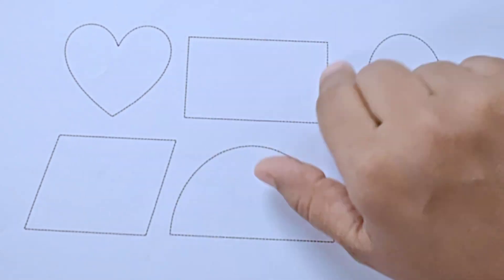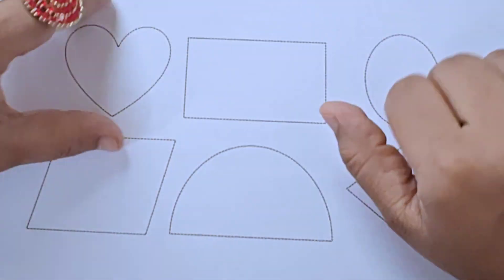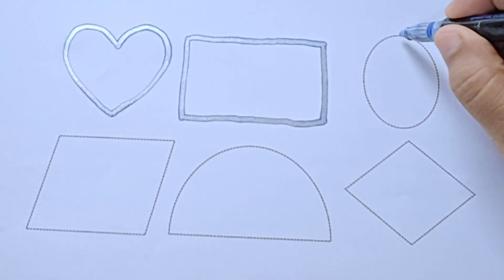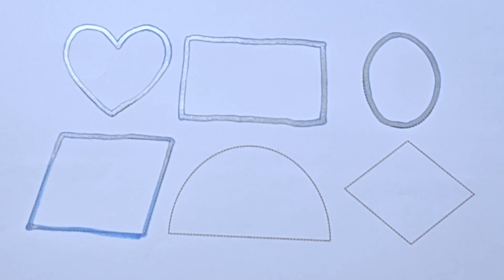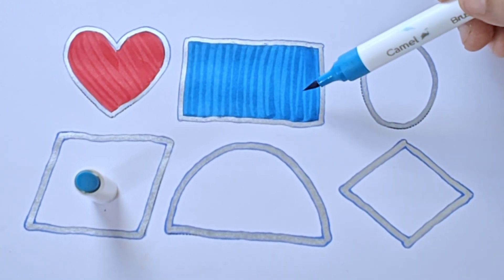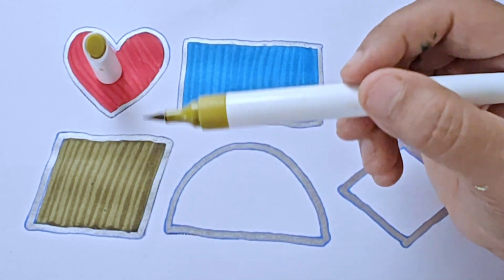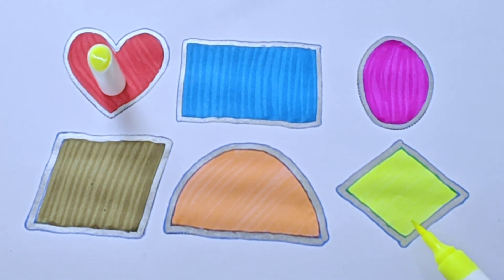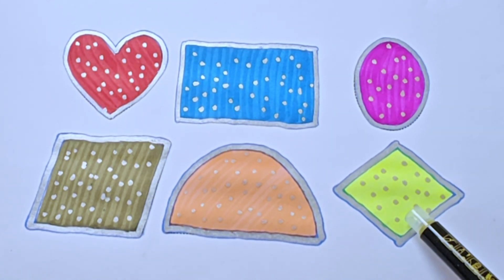Shapes Drawing For Kids | Learn 2D Shapes, Colors For Toddlers | Preschool Learning#2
Learn Shapes | Shapes Drawing For Kids | Learn 2D Shapes, Colors For Toddlers | Preschool Learning, 291

Triangle
octagon
oval
circle
heart
star
Pentagon
square
shapes
heptagon
rhombus
parallelogram
trapezoid
shapes drawing
Study Centre